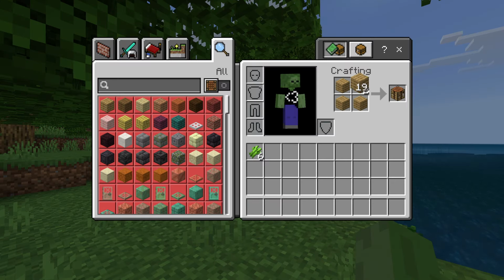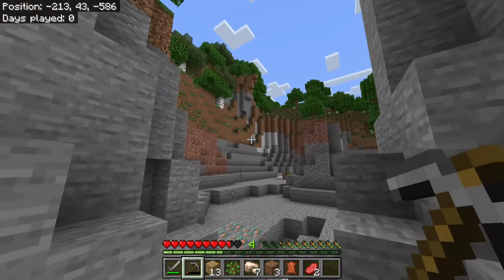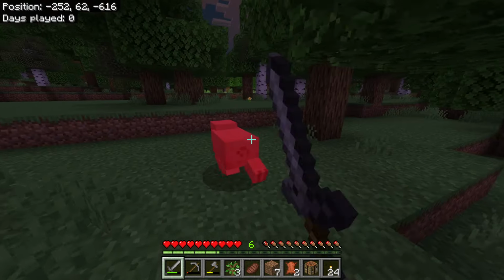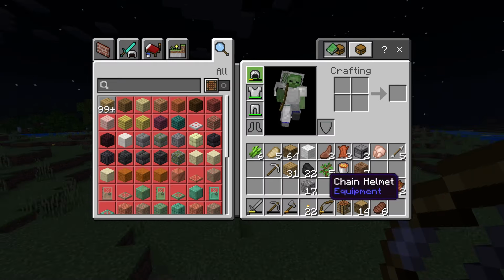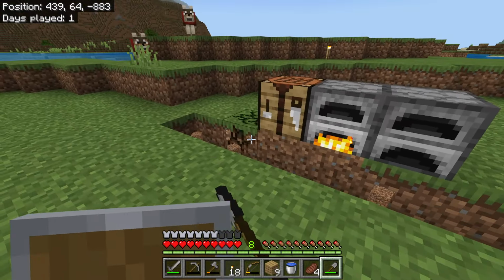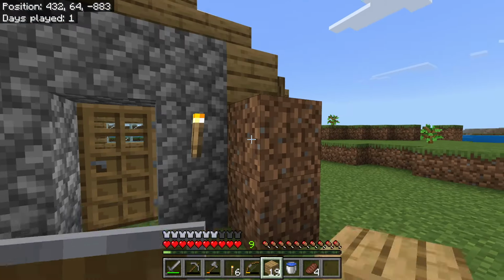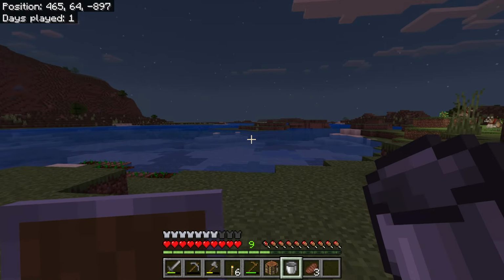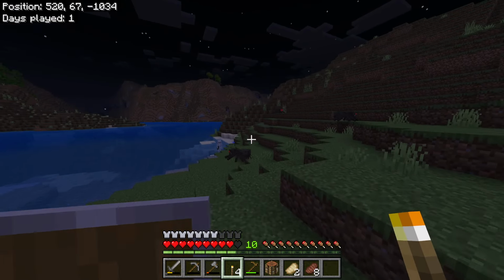We Survived a Night with The Knocker in Minecraft...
Today, we play Minecraft Pocket Edition but The Knocker is in my world. This world has The Knocker in Minecraft PE! Watch till the end to see what happens!